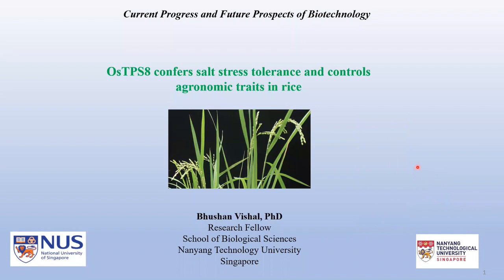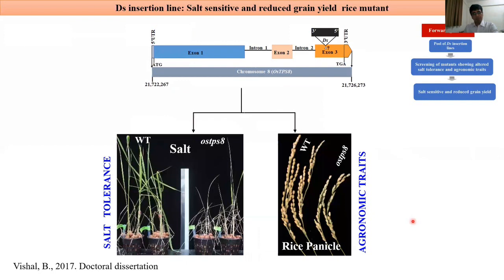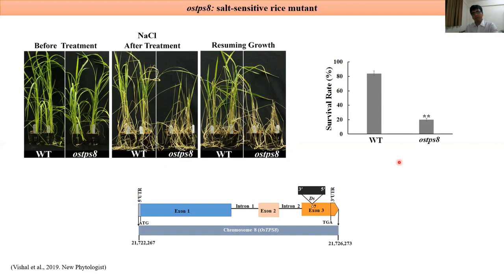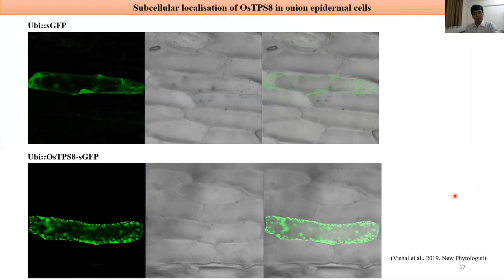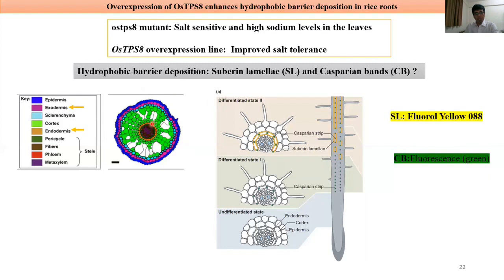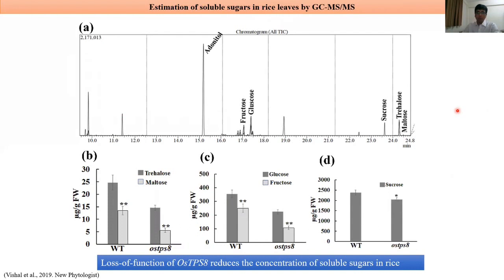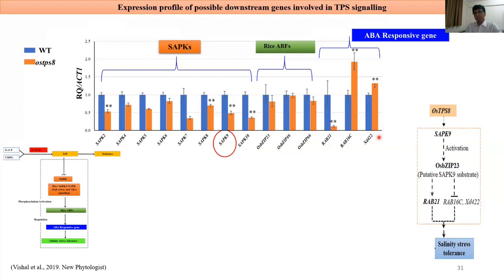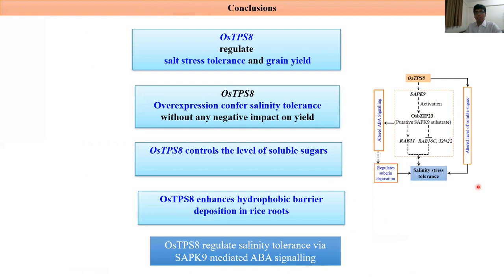OsTPS8 confers salt stress tolerance and controls agronomic traits in Rice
Registered candidates have to Attend all online sessions, morning session from 10am to 11 am and the evening session from 3pm to 4pm. Everyone has to attempt the assessment tests (Quiz) daily on the website " 4:30pm where the link is active up to 24 hrs. Along with the above mentioned things, filling the feedback form at the end of 6 days workshop is also mandatory for getting an E-certificate.